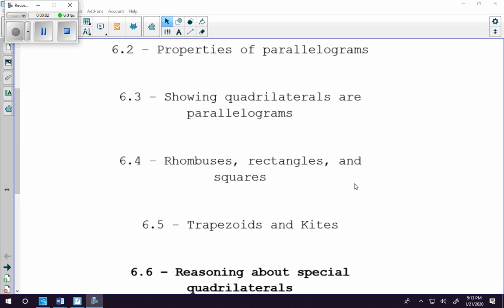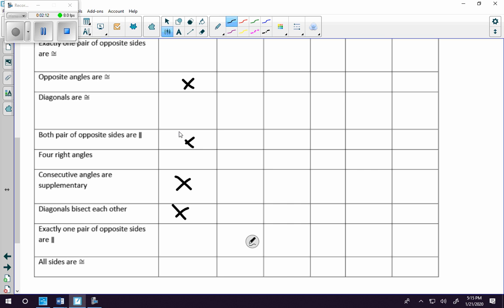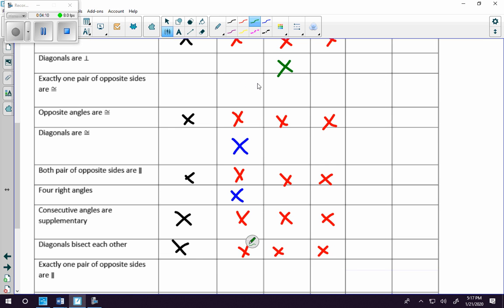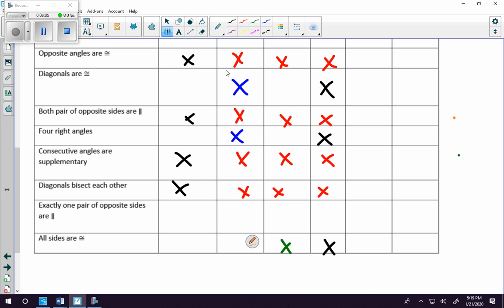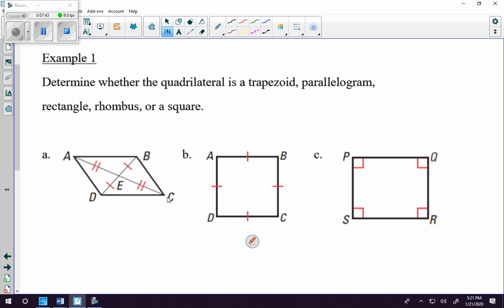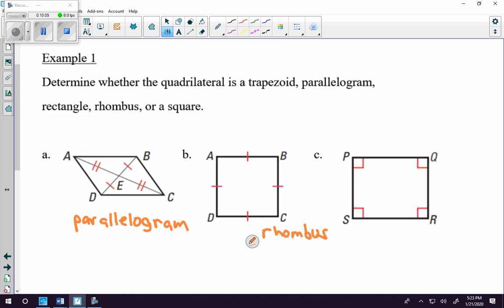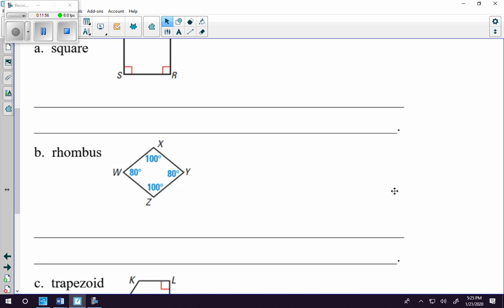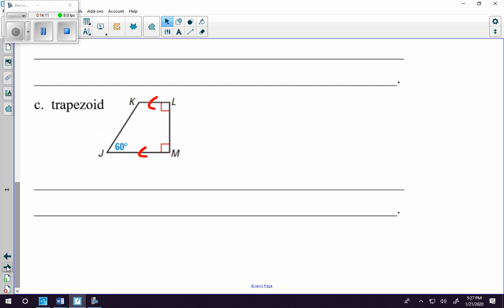6.6 Reasoning about Special Quadrilaterals